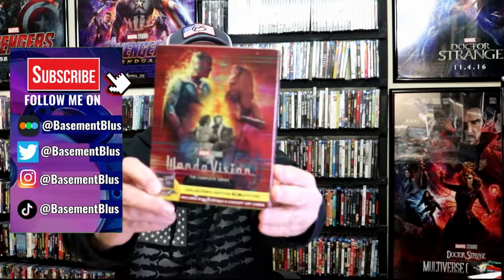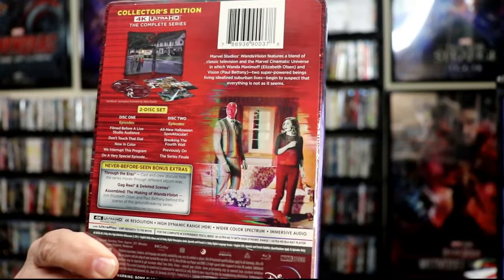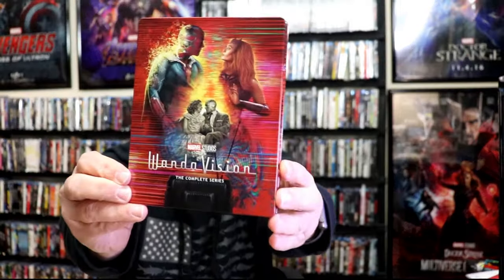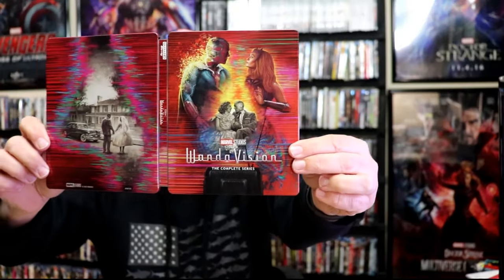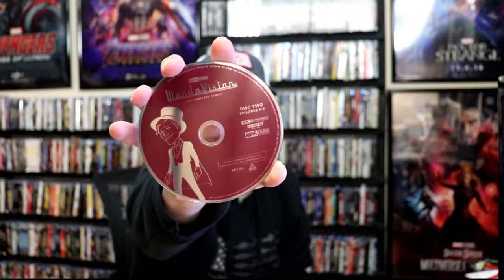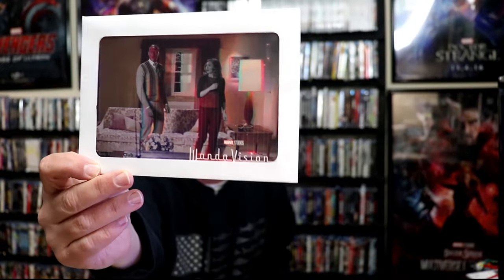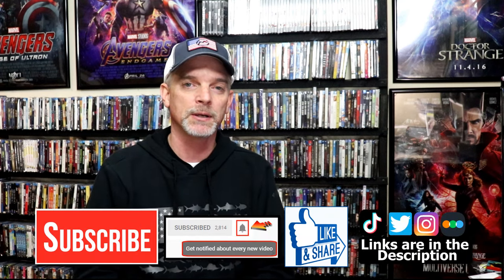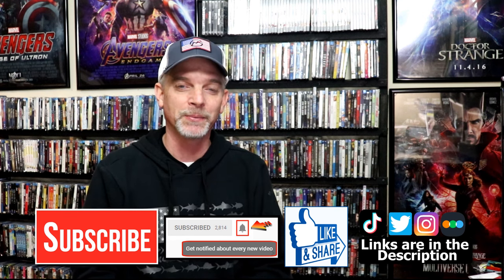Marvel Studios WandaVision The Complete Series 4K Ultra HD Steelbook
Check out the unwrapping of the Marvel Studios WandaVision Series 4K Ultra HD Steelbook!

► Add this 4K steelbook to your collection
► Add the Blu-ray steelbook to your collection